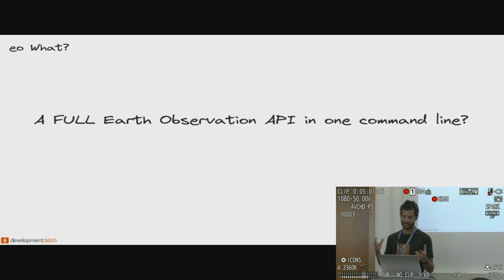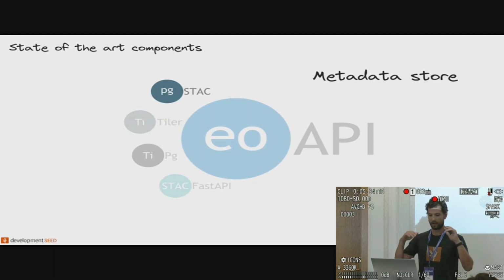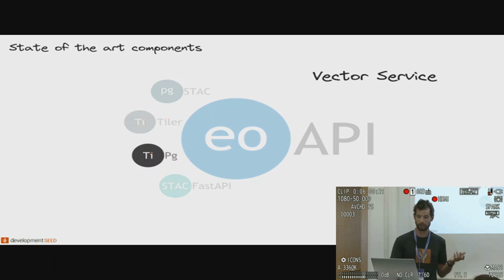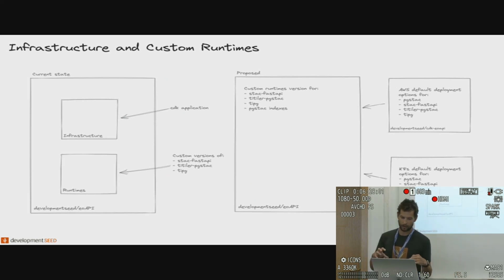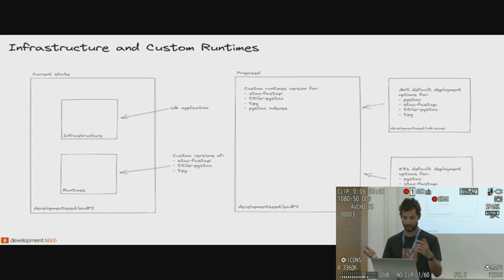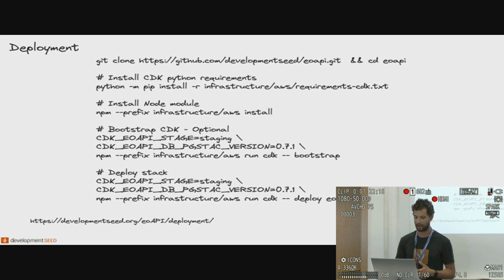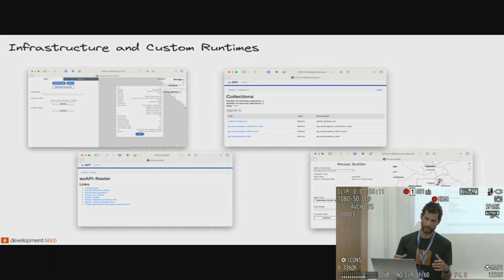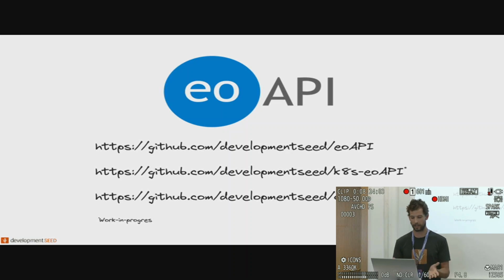2023 | eoAPI - The Earth Observation API - Vincent Sarago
eoAPI is an open source project which aims to create a full Earth Observation API, combining STAC metadata API (stac-fastapi), a Raster dynamic tile service (TiTiler) and a Vector Tiles service (TiPg).

Using eoAPI AWS CDK template you're almost two command lines away of setting your own Earth Observation services.